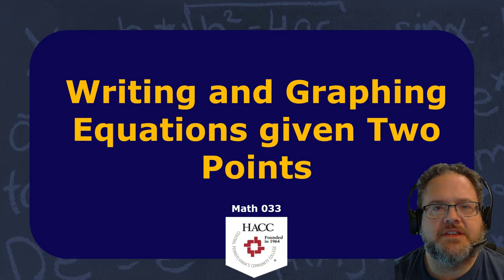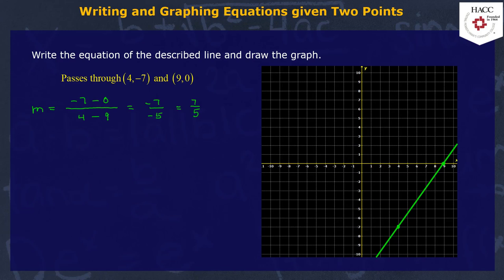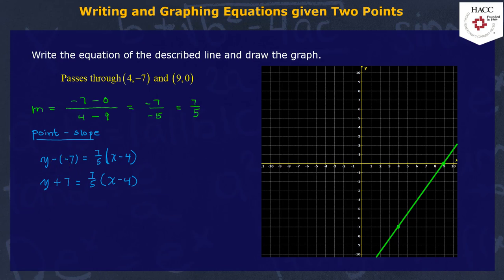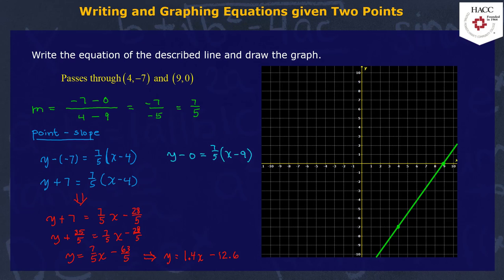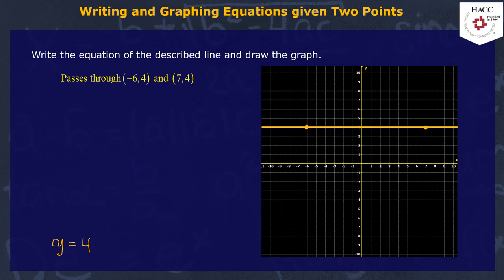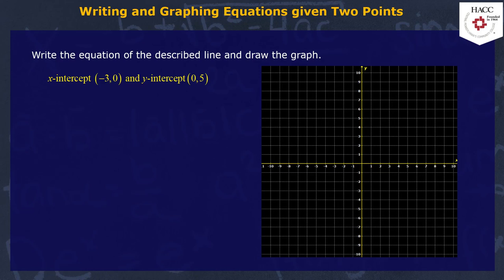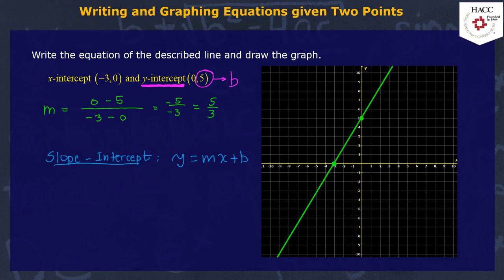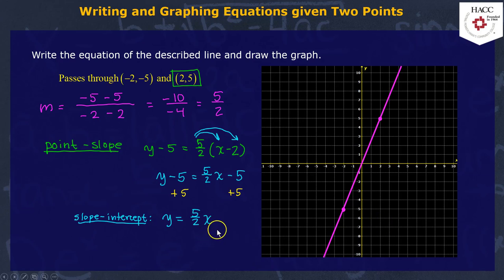Writing the Equation of a Line - Part 1